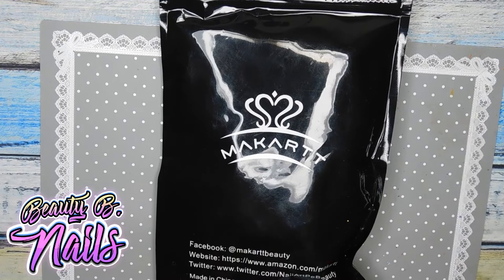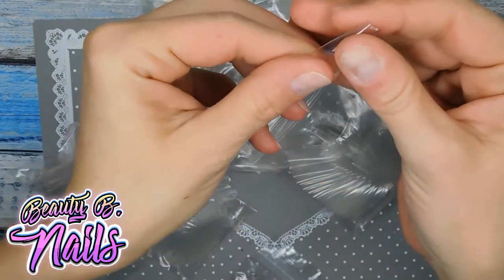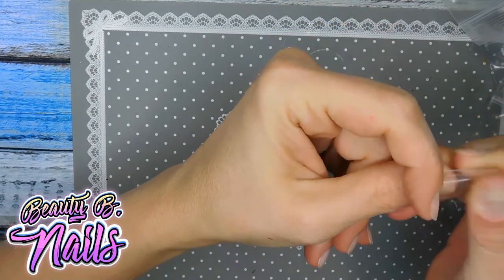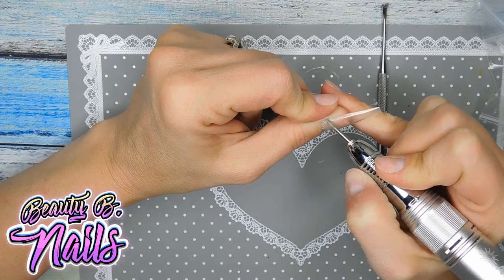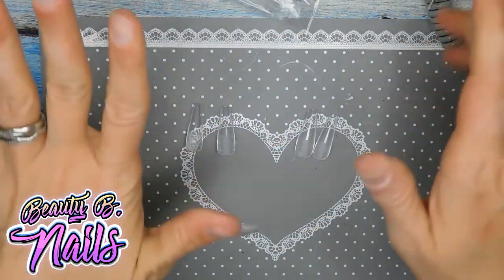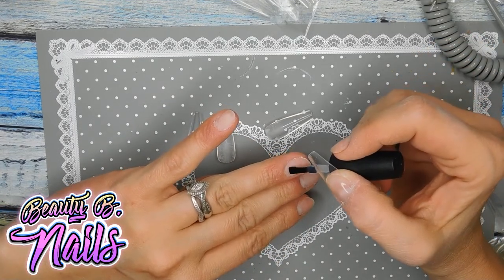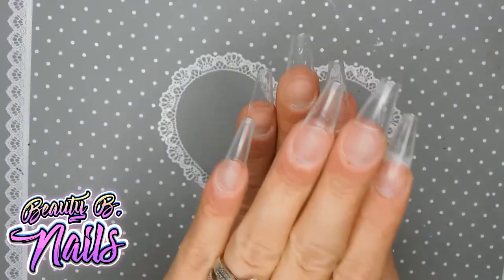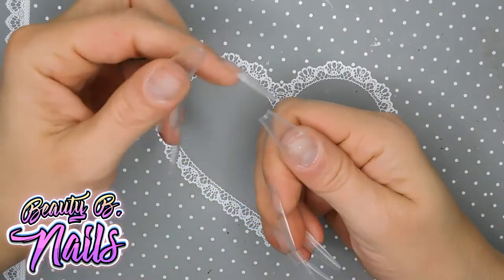Trying Makartt Nail Tips like Apres Gel Tips!!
Hello my lovely nail guru's
I love you guys so much you all have been so wonderful I couldn't ask for better people..So thank You for making it wonderful for me..Please share this video like and subscribe I would love for you to join my channel.

10% Code for Maniology
 BEAUTYBNAILS10

10% Code for Maniology
 BEAUTYBNAILS10

_MVPNAILDESIGNS

10% Code for Maniology
 BEAUTYBNAILS10